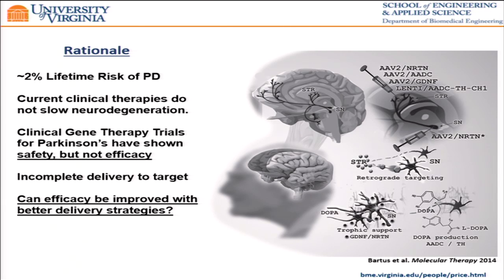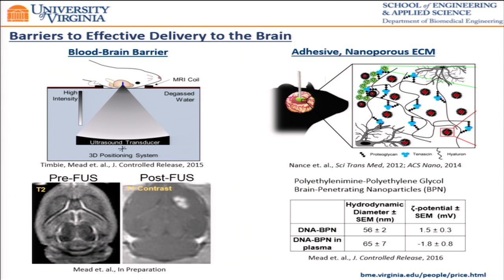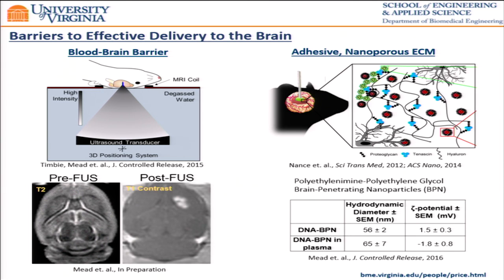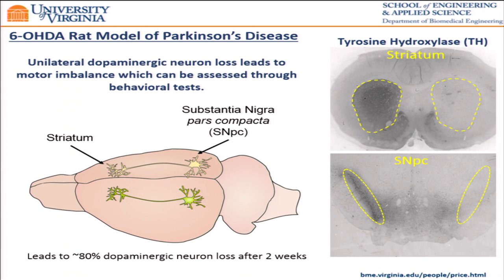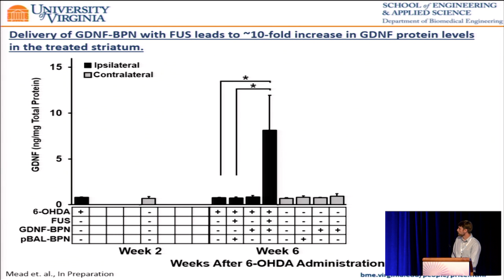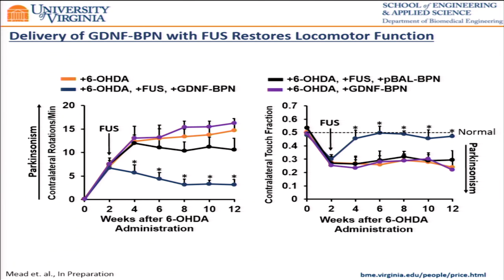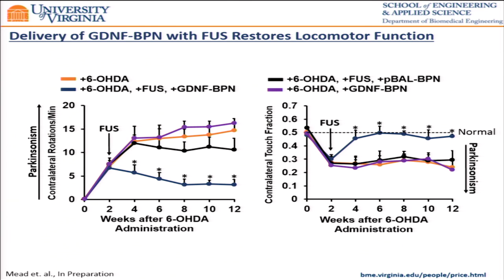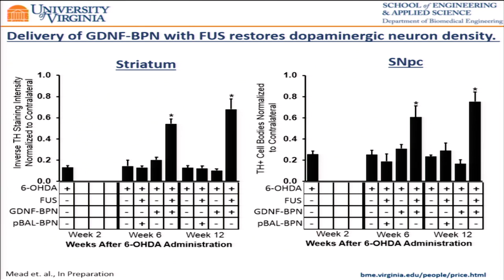Mead - MRgFUS Delivery of Brain-Penetrating Gene Vectors Reverses Neurodegeneration PD Model (2016)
Brian Mead:
Targeted Delivery of Brain-Penetrating Non-Viral GDNF Gene Vectors to the Striatum with MRI-guided Focused Ultrasound Reverses Neurodegeneration in a Parkinson’s Disease Model